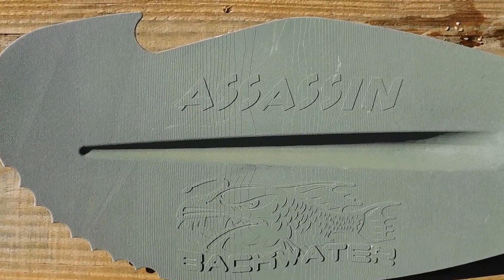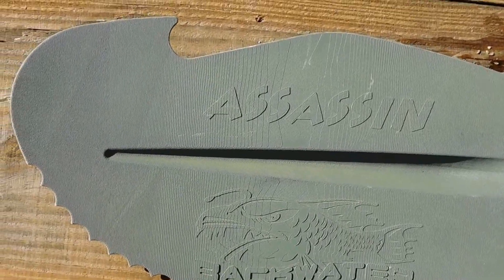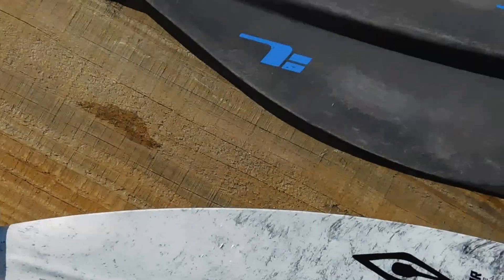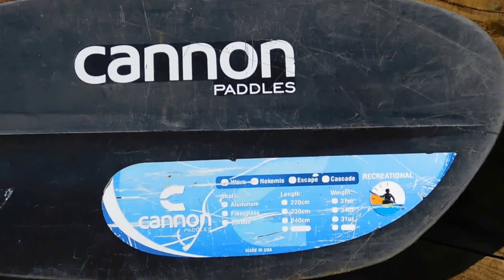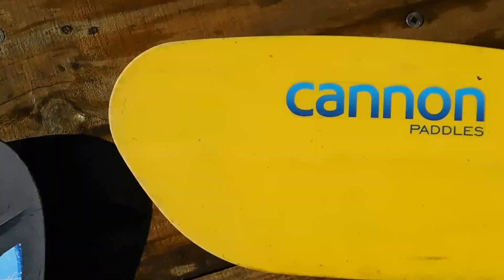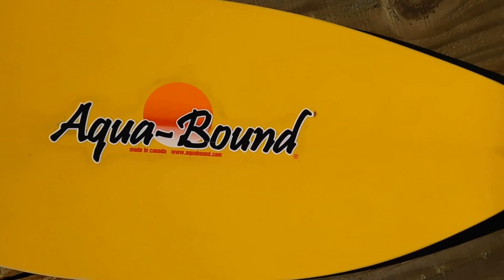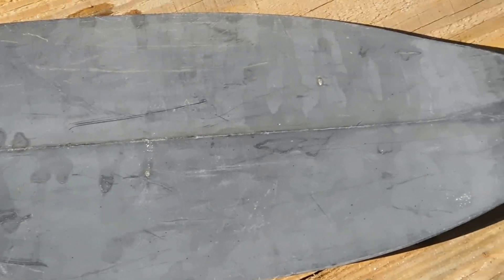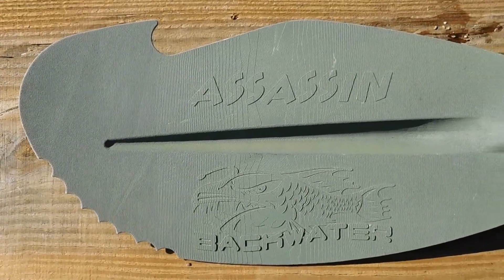Assassin Kayak Paddle "Blade Design" vs The Others #1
Assassin Kayak Paddles proving their versatility.

Patented "hook and teeth" blade design.

Can your paddle do that?